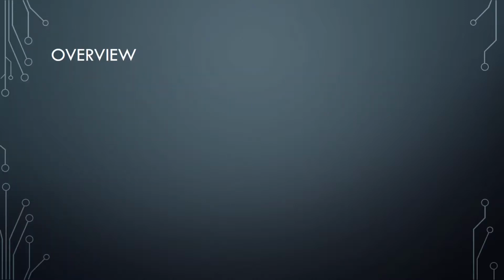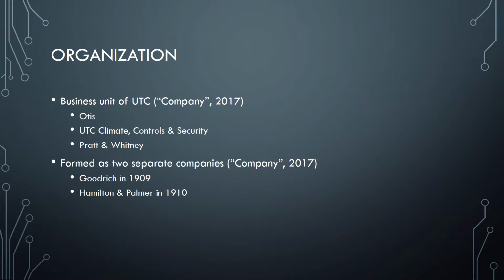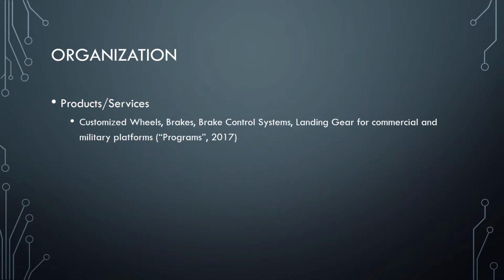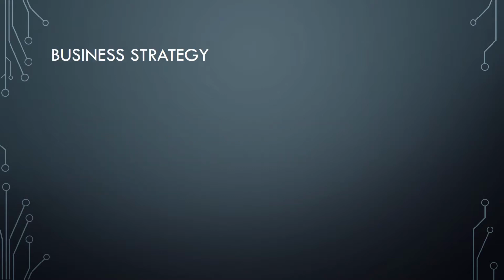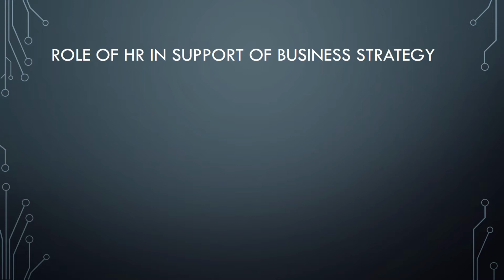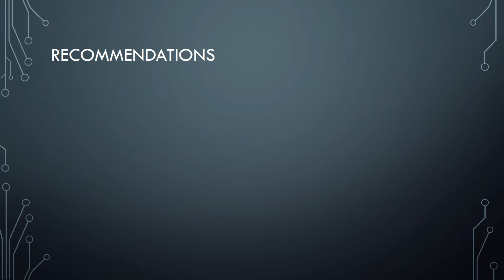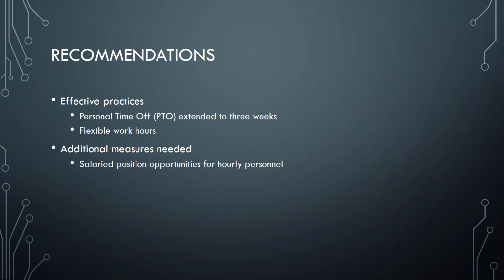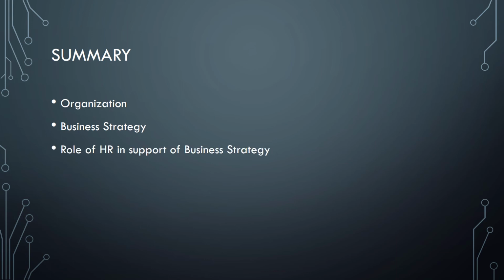UTC Aerospace Systems HR Strategy